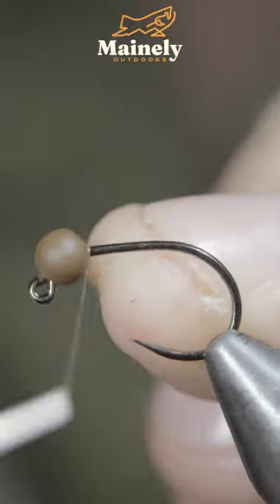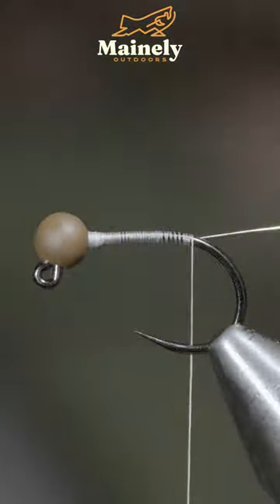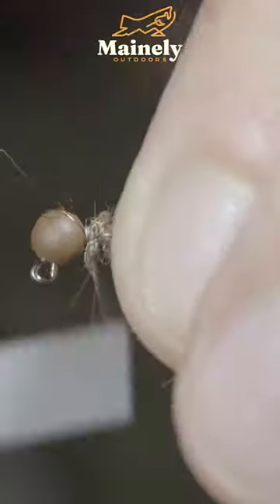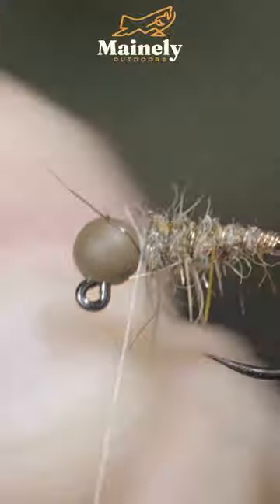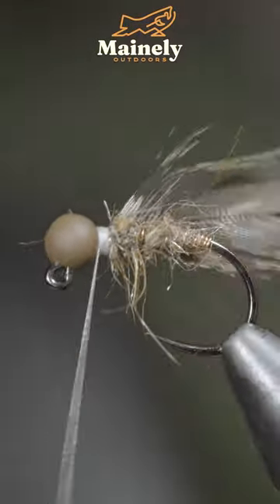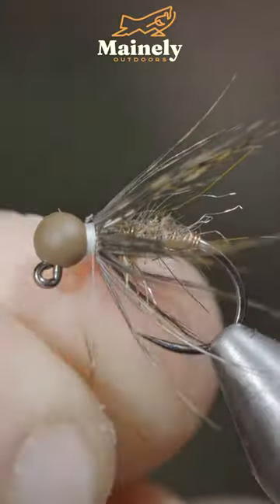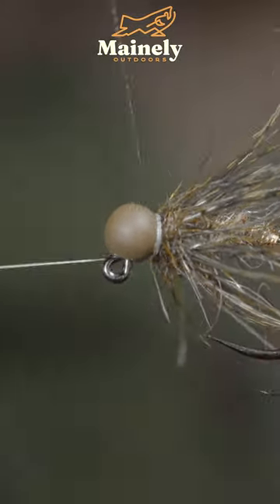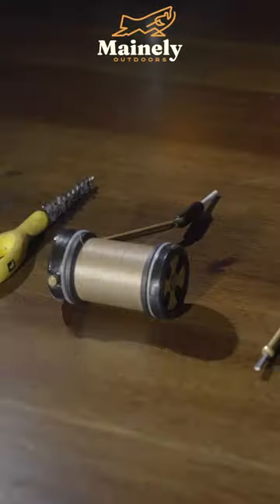NEW Fly YOU Need to Try!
The March Brown Bomb is a simple, modern soft hackle that performs well for small pocket water streams, offering lots of movement while maintaining a natural look. It’s, of course, also great for imitating the emerging March Browns, while its general appearance could still be mistaken for other insects such as stoneflies, making it a bit more versatile.

My camera set up:

Everyday lens